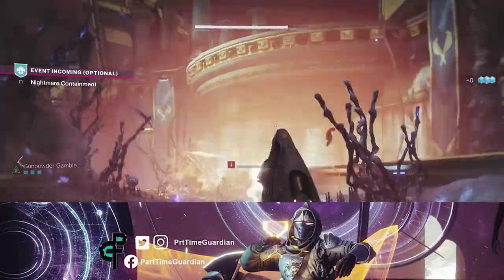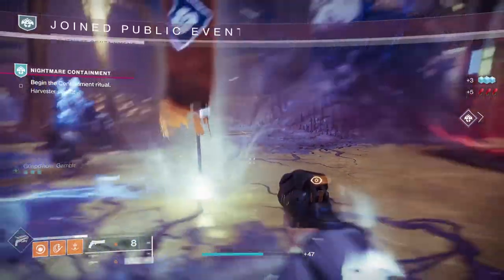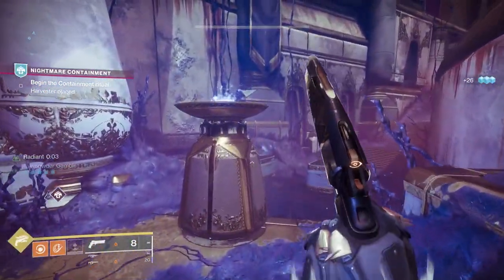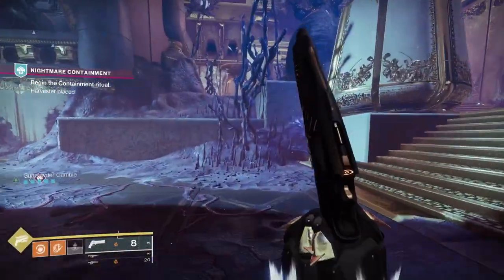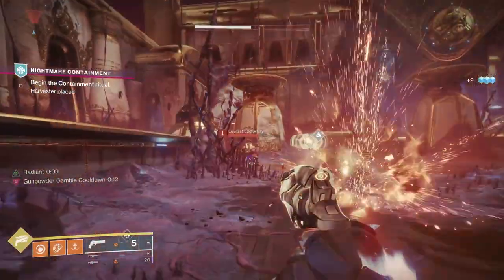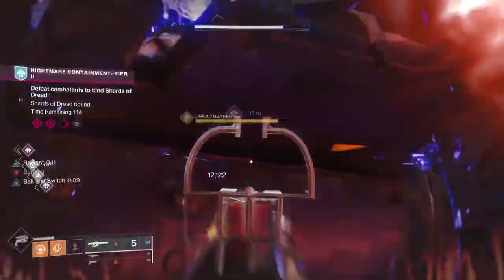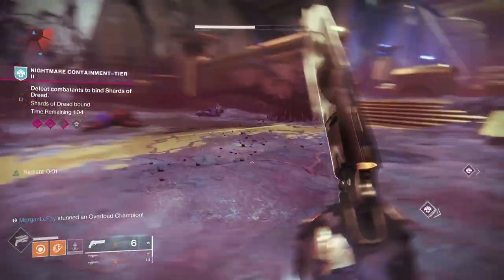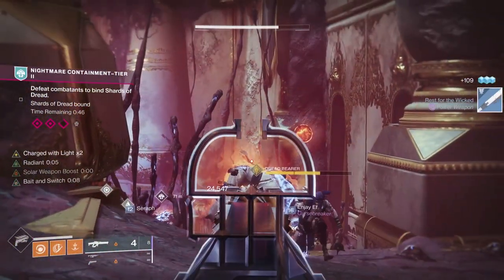Season 17 solar 3.0 hunter build. Broken DPS. Radiant, Font of Might, HEF, and Bait and Switch.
Season 3.0 is upon us and with this season 17 hunter 3.0 build you can get broken DPS in Destiny 2. Combine the powers of radiant, font of might, high energy fire and bait and switch to get 150% buff to damage to bosses.